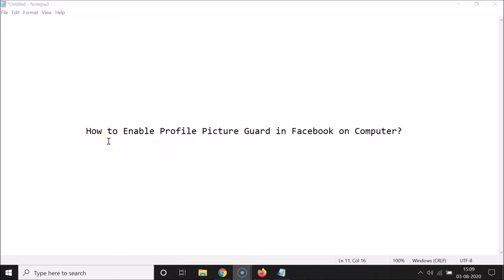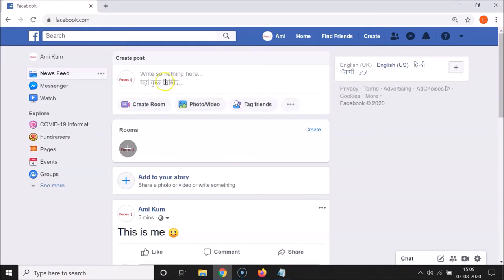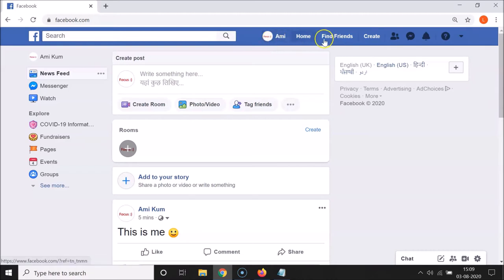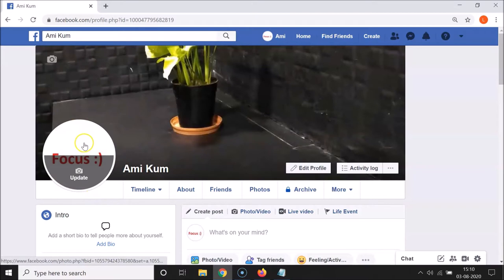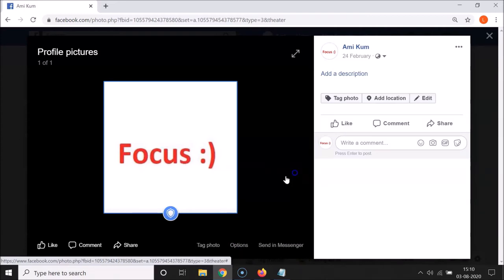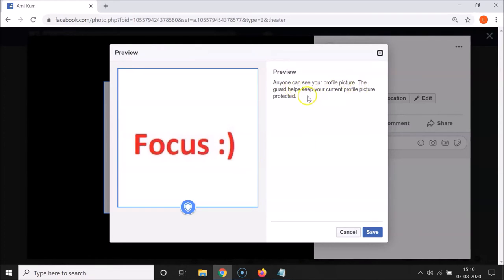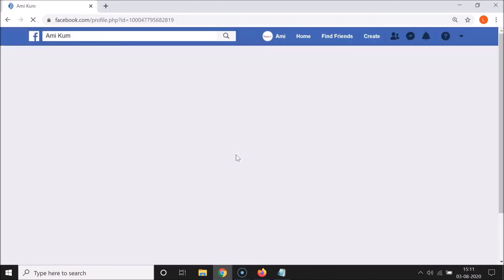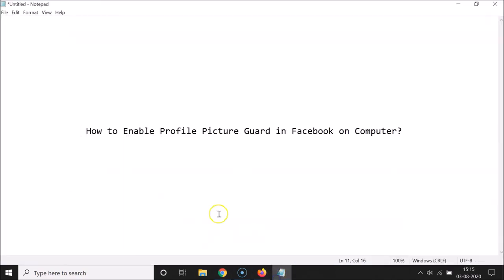How to Enable Profile Picture Guard in Facebook on Computer?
and then login to your account.

Step 2: Go to your profile page by clicking on 'Profile' link in top menu.

Step 3: Click on your Profile Picture.

Step 4: Click on 'Options' link at the bottom.

Step 5: Click on 'Turn on the profile picture guard.'

It's done.